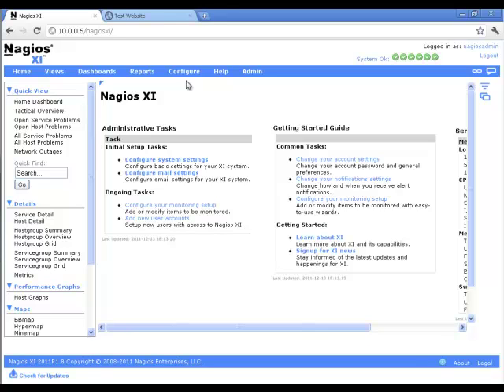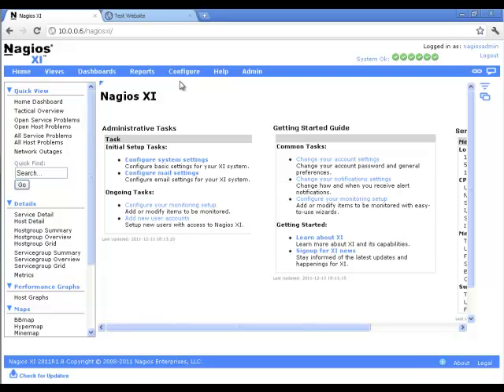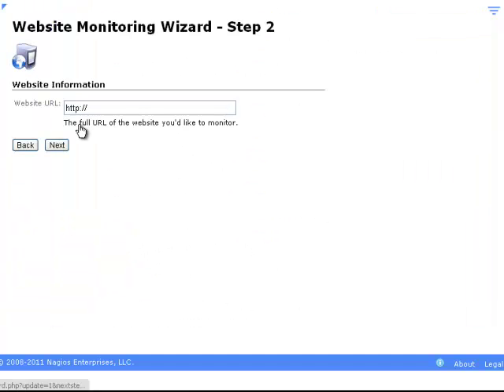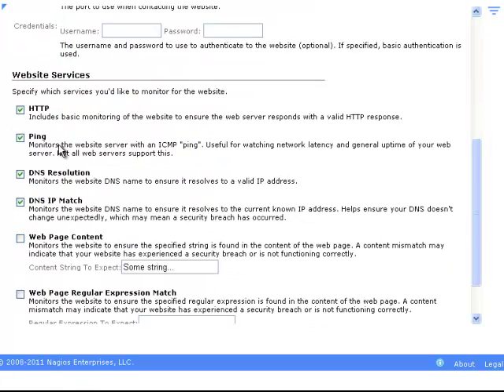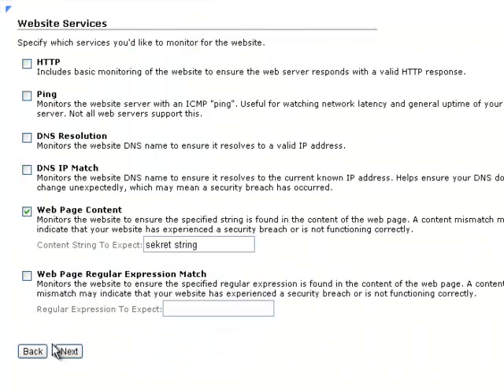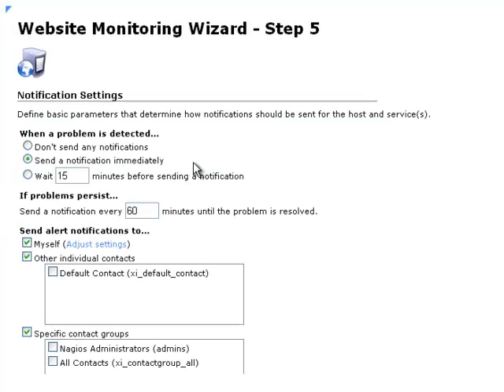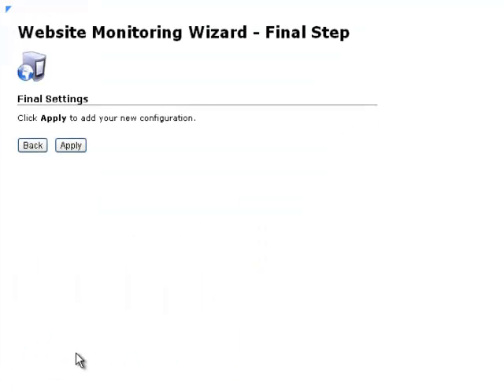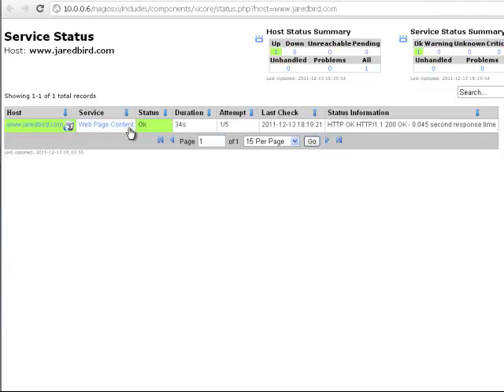Monitoring Websites For Defacement Using Icinga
How to monitor your websites to make sure they're not defaced.